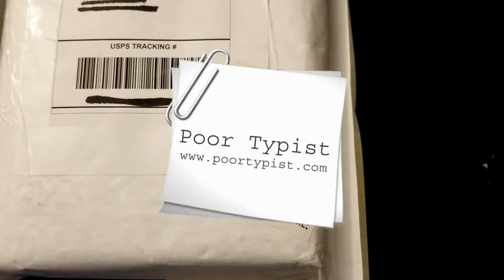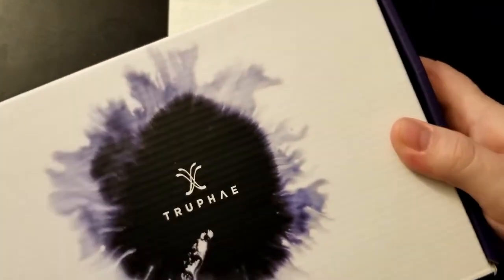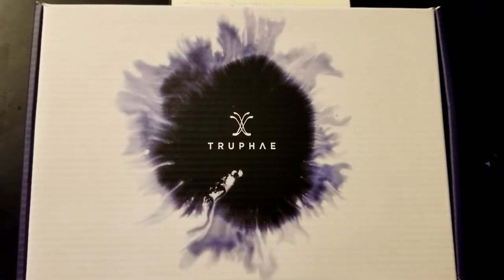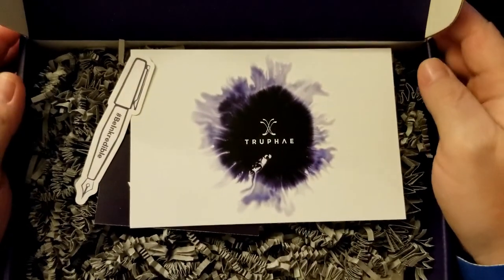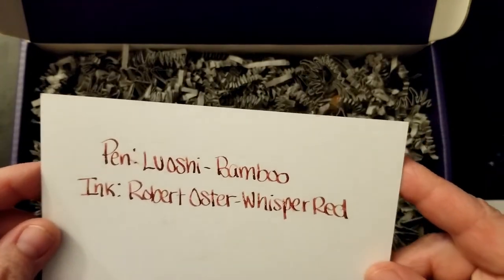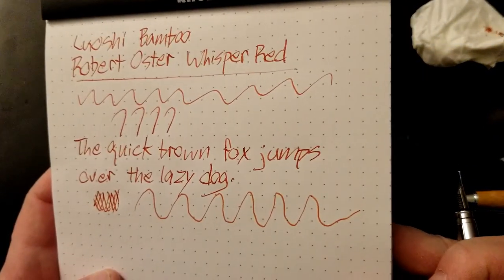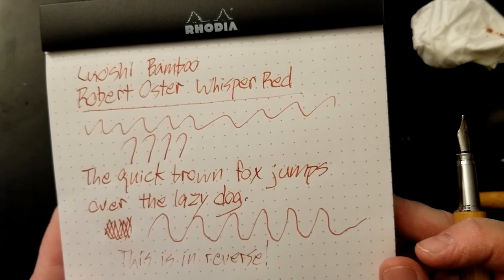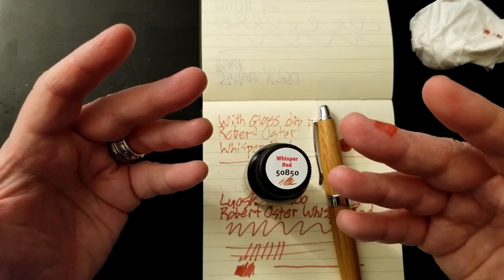Inkredible Box Inkmeister Premium (December 2019) Fountain Pen & Ink Subscription Box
Save $5 on a fountain pen and ink subscription box with this